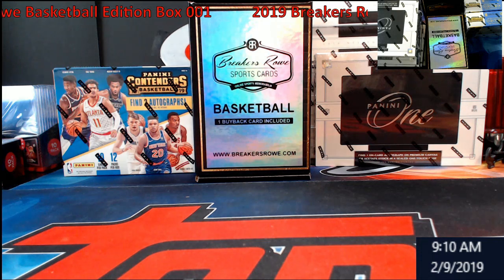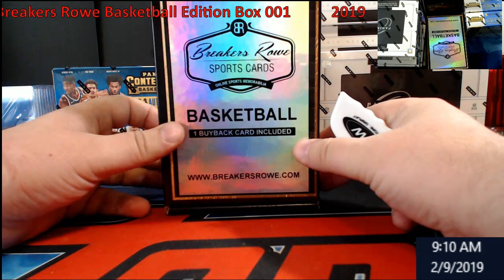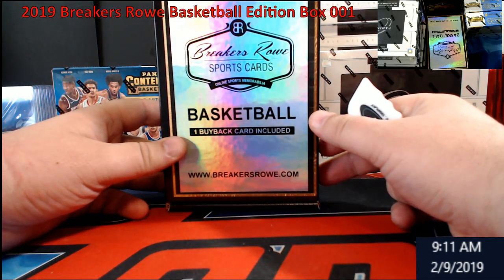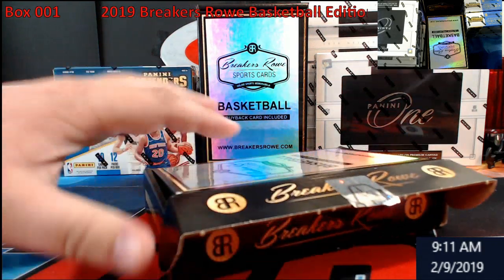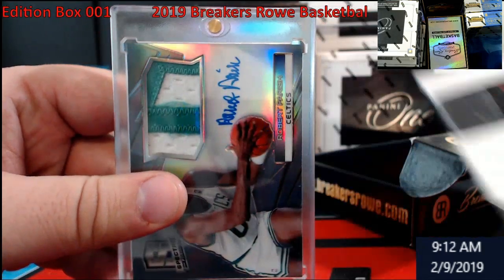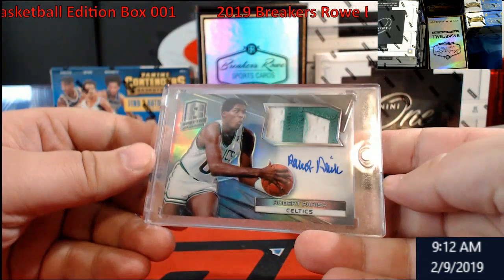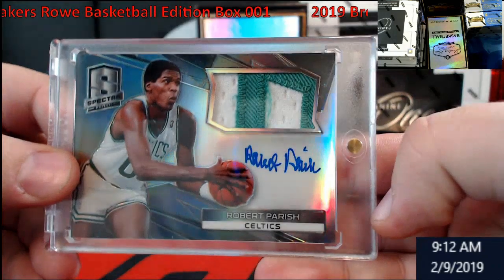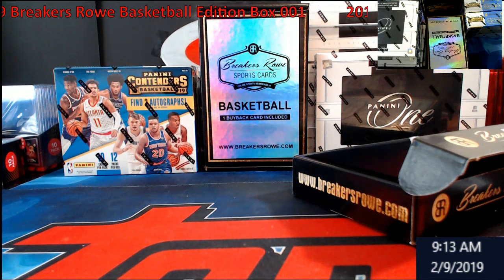2019 Breakers Rowe Basketball Edition Box 001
1811 N Dixie Ave #104

Who do I collect:
Roberto Clemente
Michael Jordan
Nolan Ryan
Sidney Crosby
Vintage Cards